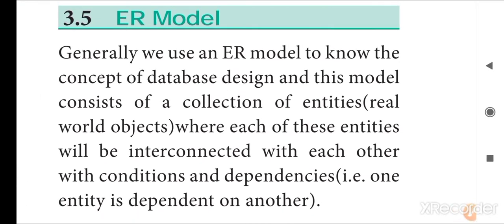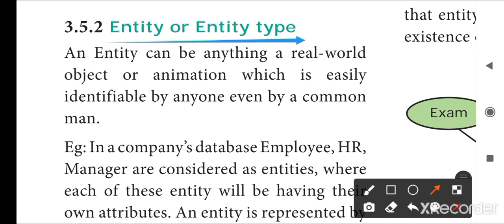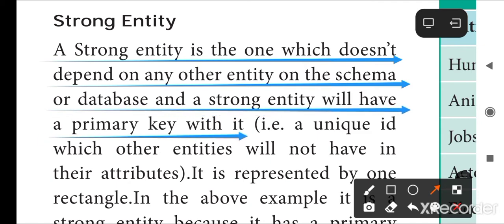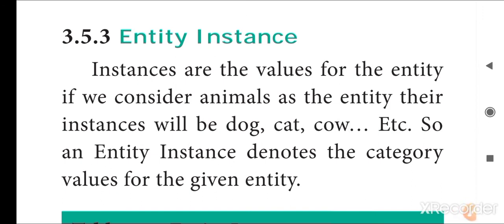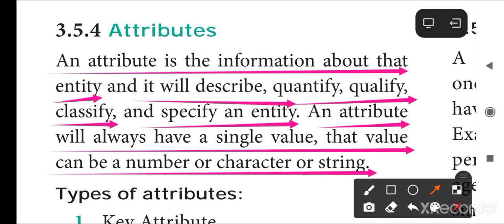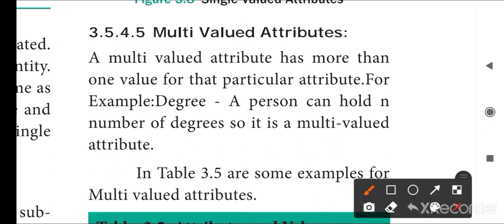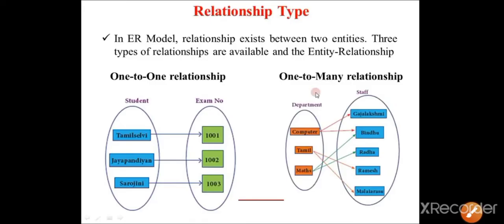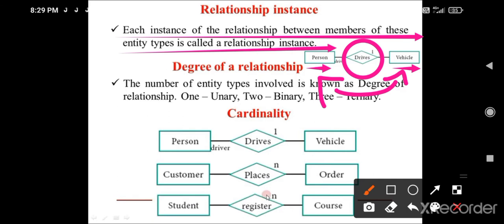12th standard Computer Application // CHAPTER 3 Part - 2